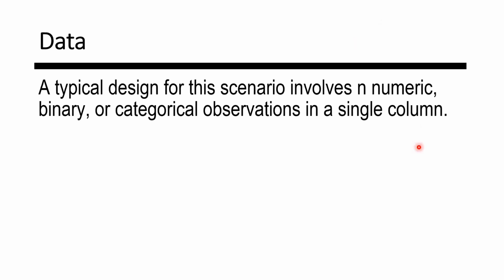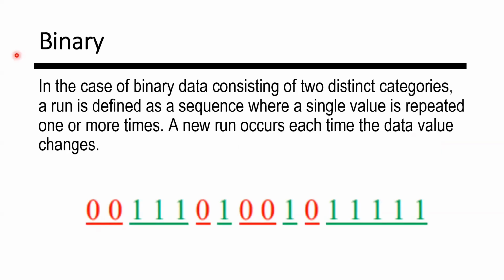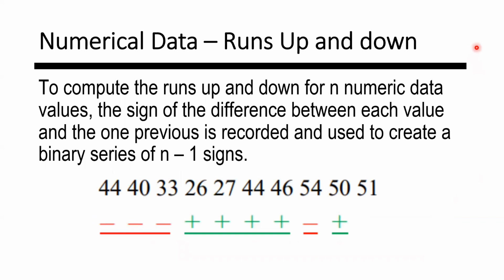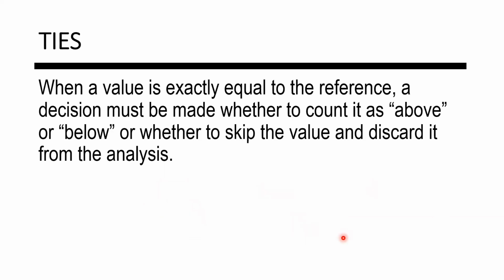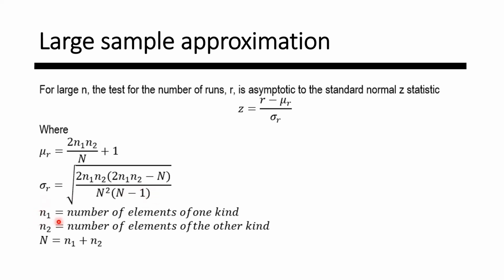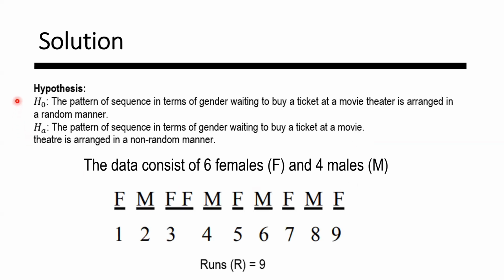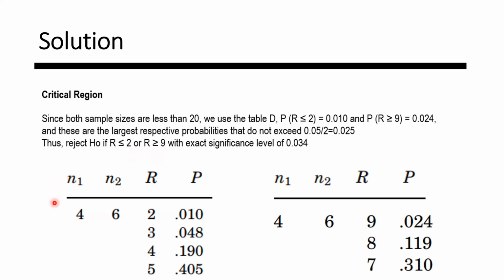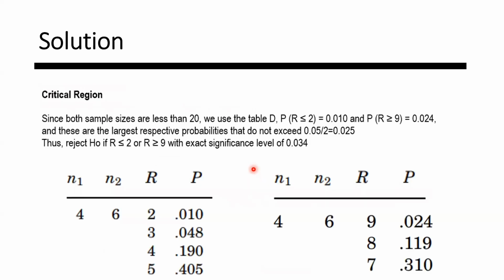Runs test for randomness